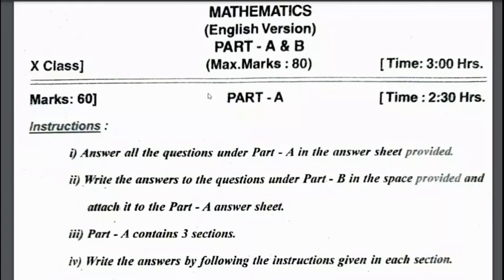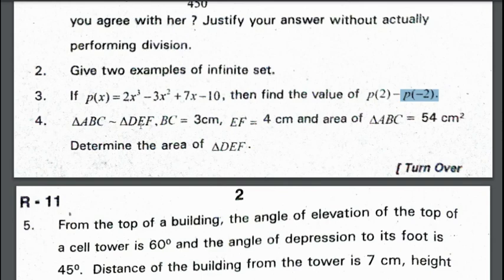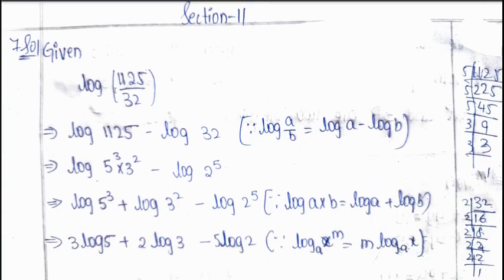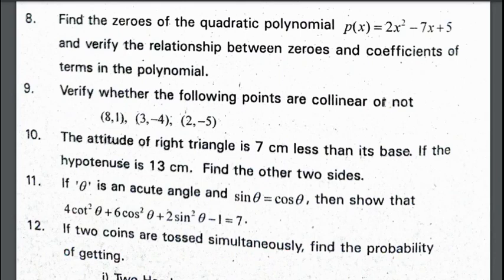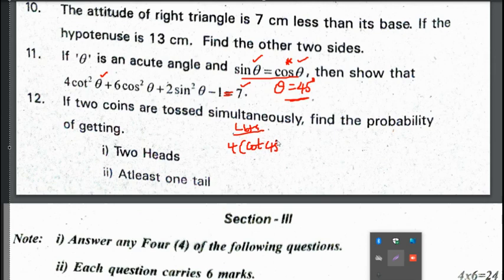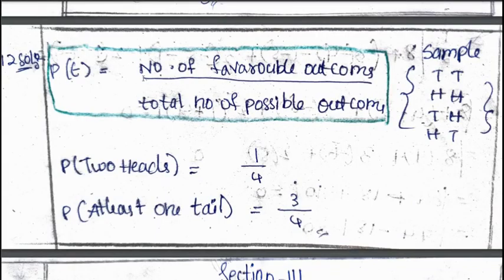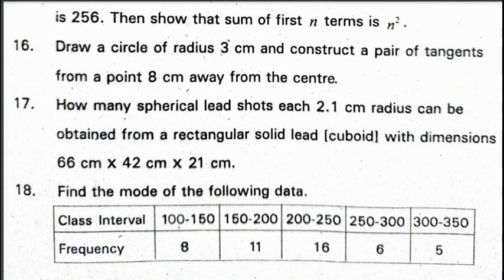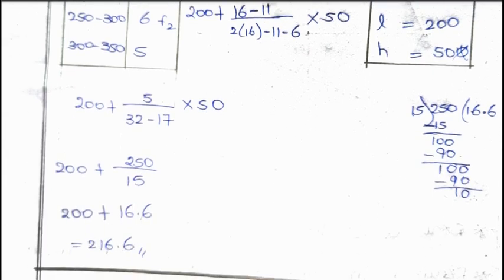Maths pre final question paper 2023.Maths practice class 10 2023. Maths important questions class 10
RR Maths pre final question paper class 10 with answers